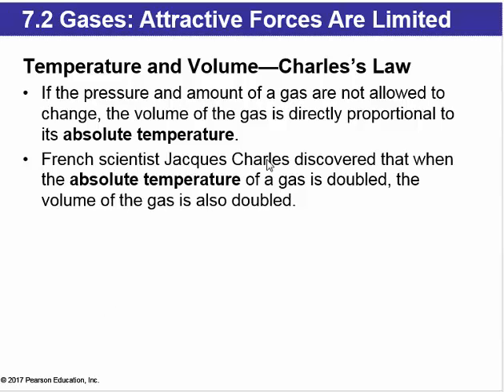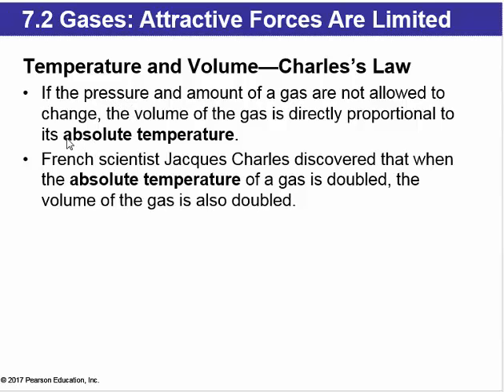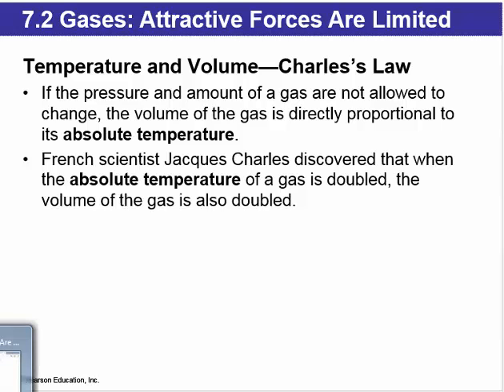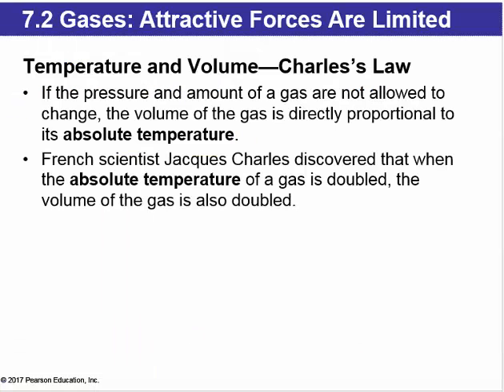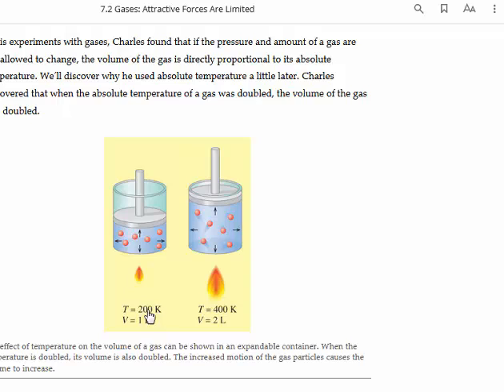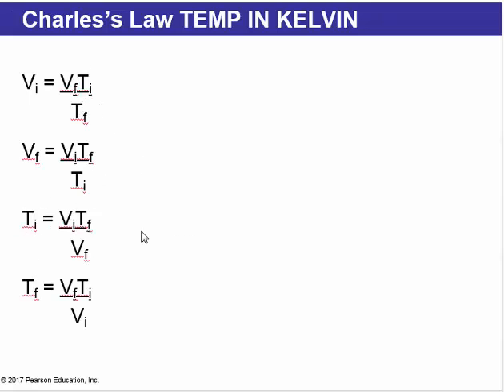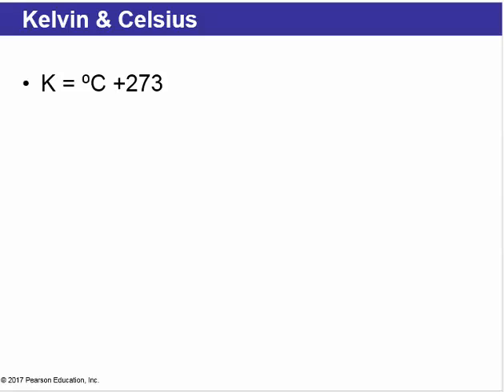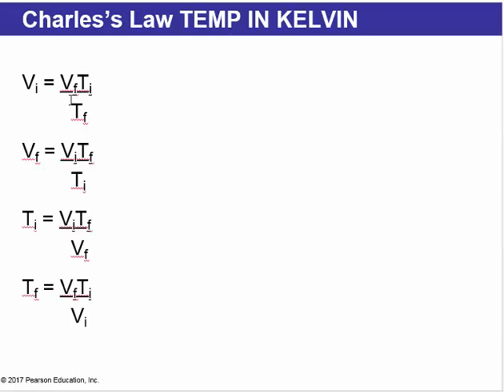CHM 129 153 Charles Law